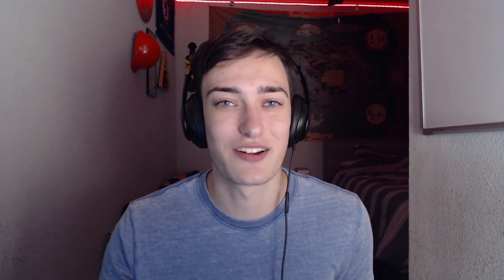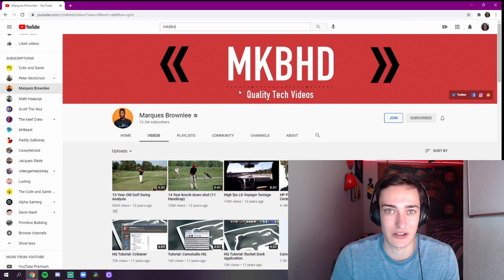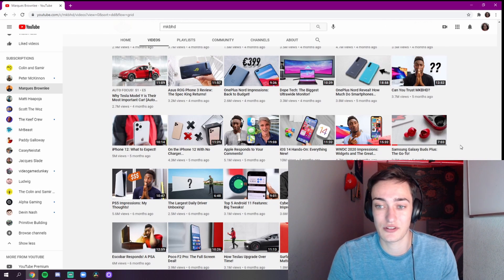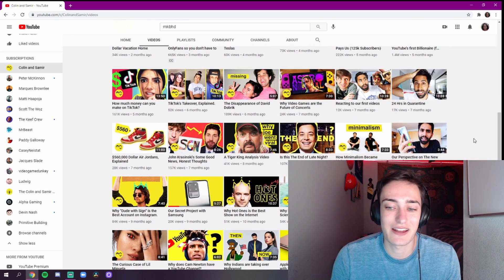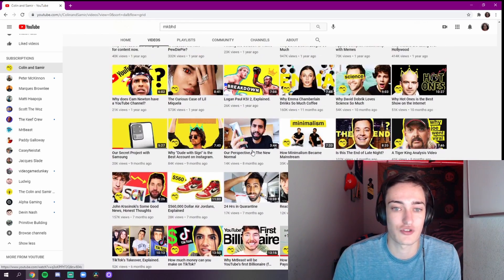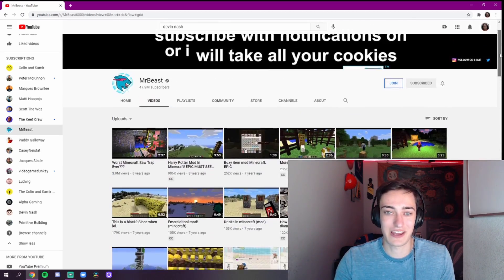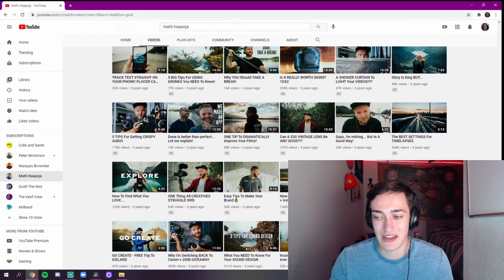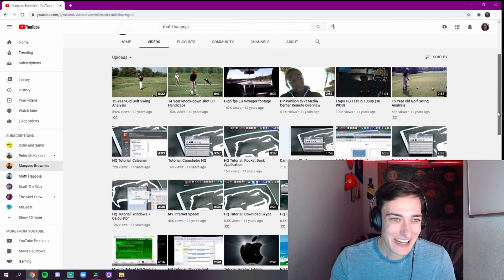Go Create - A Look at Starting YouTube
I always hear people saying they don't know if they should start a YouTube channel and my answer is always yes you should and here's why.

Also I don't watch YouTube as much on this account my phone is on a different account for some reason I'm subbed to a bunch of other people on my watching account :)